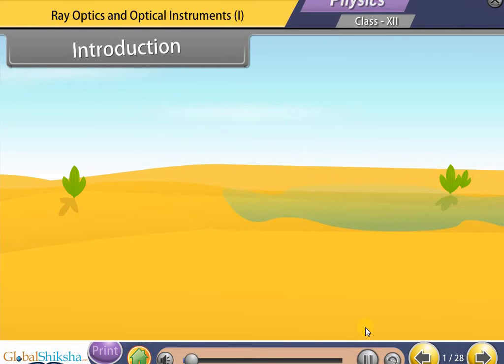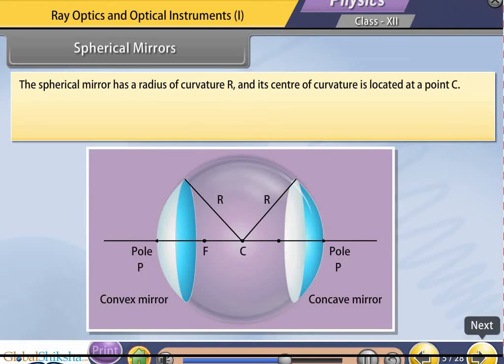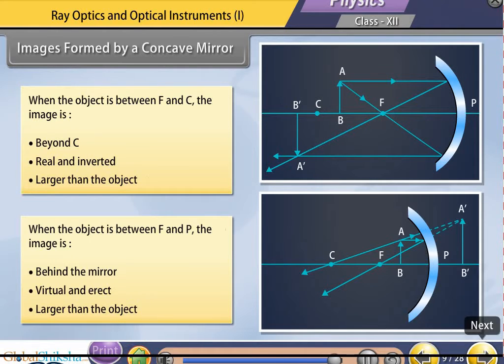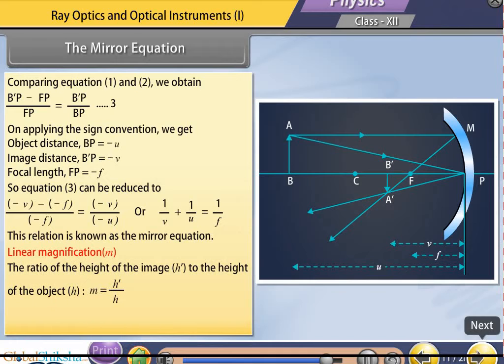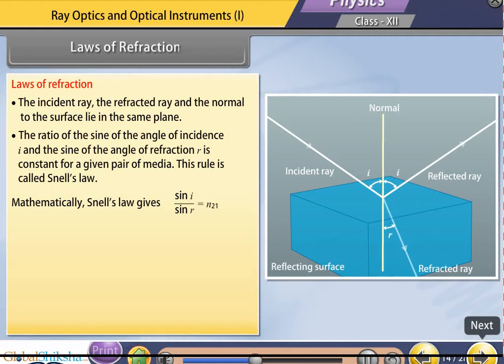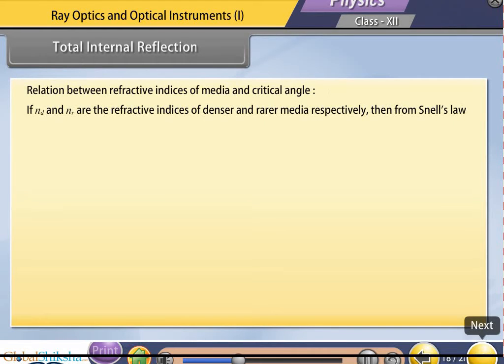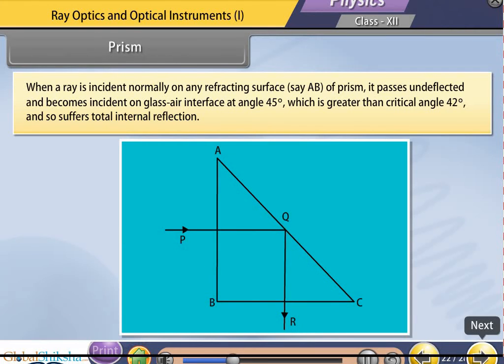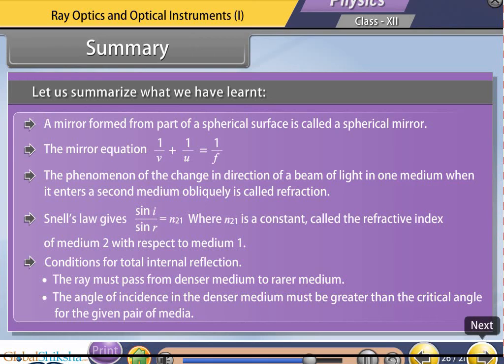Ray Optics and Optical Instruments